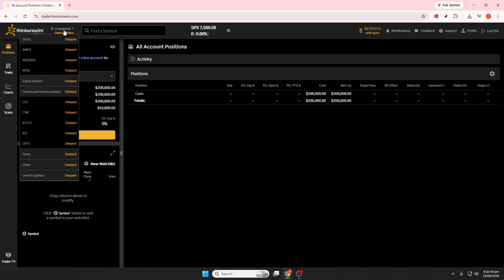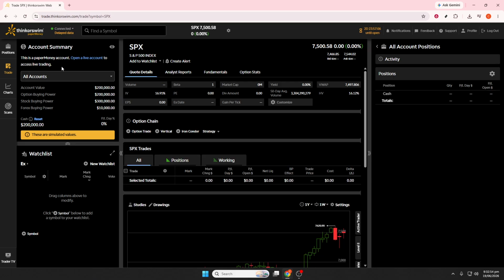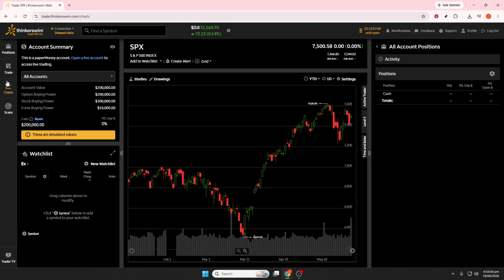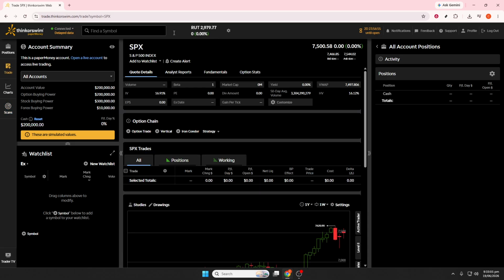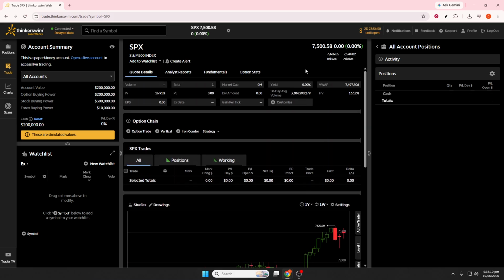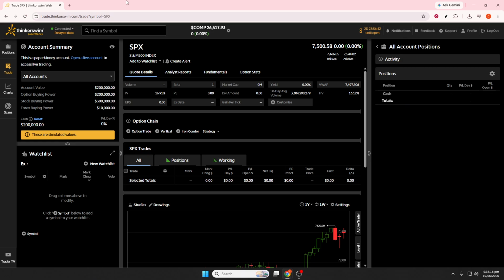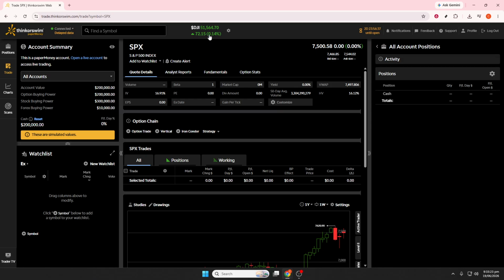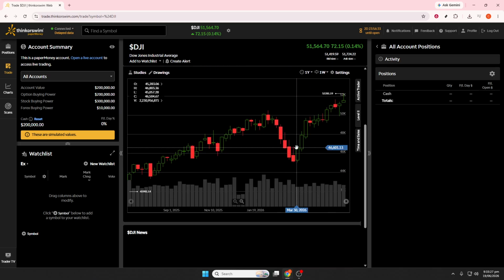How To Set Up Thinkorswim For Scalping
⚡ Want to set up Thinkorswim for scalping in 2026? In this step-by-step tutorial, I'll show you how to optimize the Thinkorswim platform for scalping and short-term trading. Whether you're a beginner learning fast-paced trading or an experienced trader looking to improve execution speed, this guide covers the essential settings and tools you need.

📈 Scalping requires quick decision-making, real-time market data, efficient order execution, and a clean trading workspace. Thinkorswim offers powerful features such as Active Trader, customizable charts, Level II data, time & sales, hotkeys, and technical indicators that can help scalpers identify opportunities and manage trades more effectively.

🚀 Follow along as I walk through the best Thinkorswim layout, chart settings, watchlists, and trading tools commonly used by scalpers.

✅ In This Video:

Configuring Active Trader
Setting up fast execution tools
Customizing scalping charts
Using Level II and Time & Sales
Best indicators for scalping
Creating watchlists for active stocks
Risk management tips
Scalping setup for beginners

🎯 By the end of this tutorial, you'll have a Thinkorswim workspace optimized for faster analysis and more efficient scalping trades.